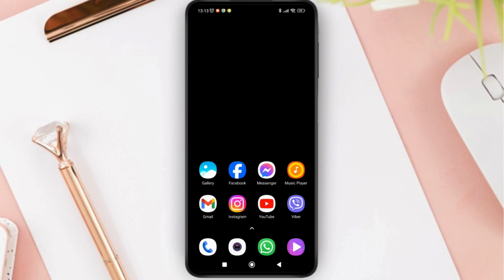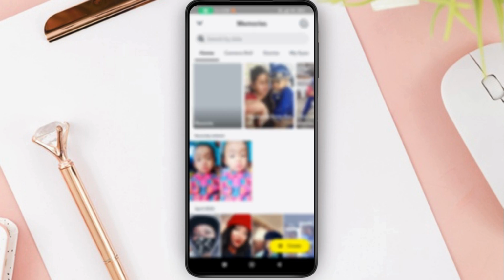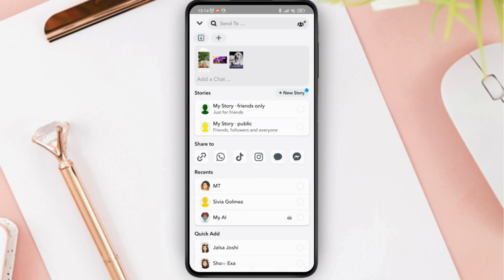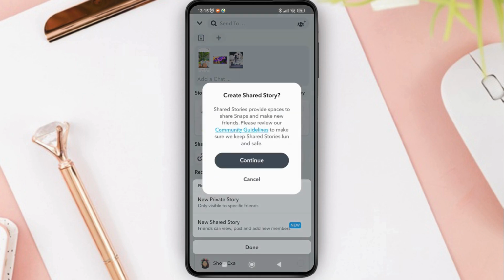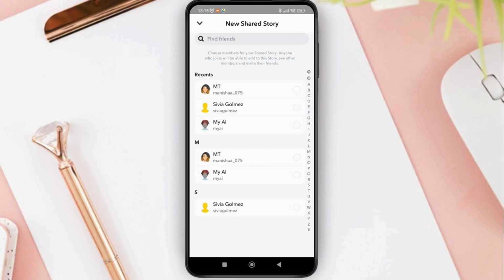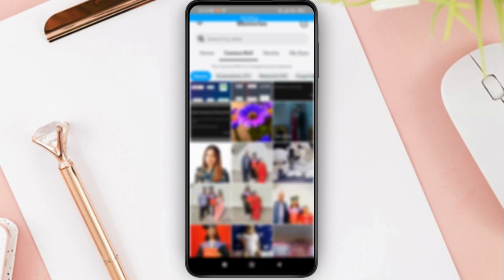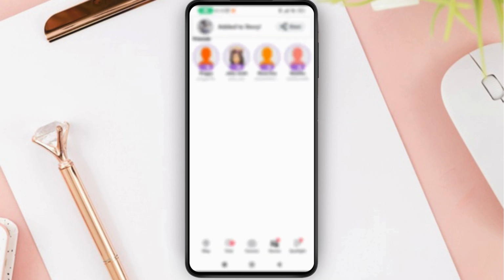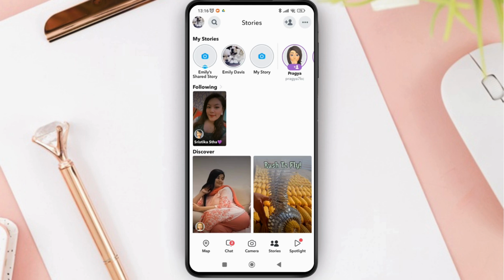How To Add Multiple Photos On Snapchat Story | How To Add Multiple Videos On Snapchat 2024!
How To Add Multiple Photos On Snapchat Story 2024

In this tutorial, we’ll show you how to add multiple photos and videos to your Snapchat story in 2024, allowing you to share more moments and experiences with your friends and followers. Whether you're capturing a series of photos or creating a narrative with videos, this guide will help you make the most of Snapchat's storytelling features.

In this video, you’ll learn:

How to add multiple photos to your Snapchat story, creating a slideshow effect.
Step-by-step instructions to include multiple videos in your Snapchat story, seamlessly blending them together.
Tips for enhancing your story with captions, stickers, and other creative elements.
Best practices for organizing and arranging your photos and videos to tell a compelling story.
By following these simple steps, you’ll be able to elevate your Snapchat storytelling game and engage your audience with dynamic and captivating content.